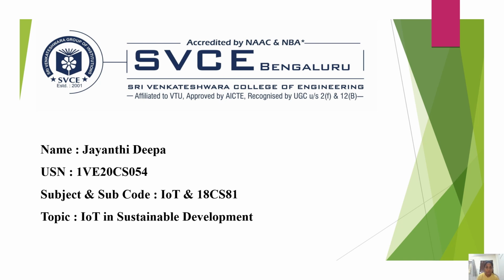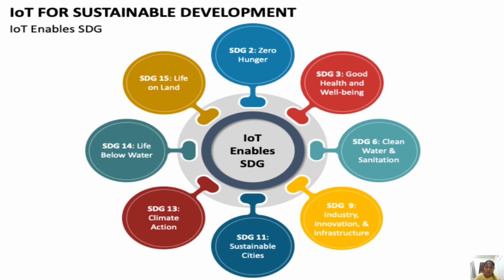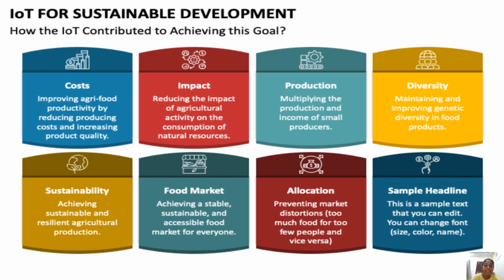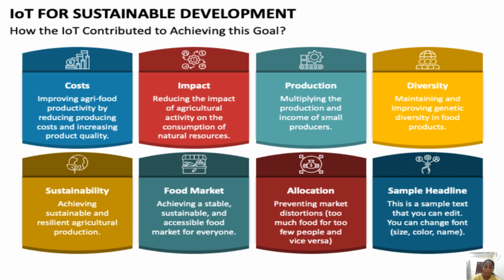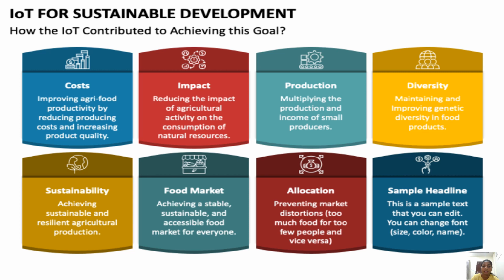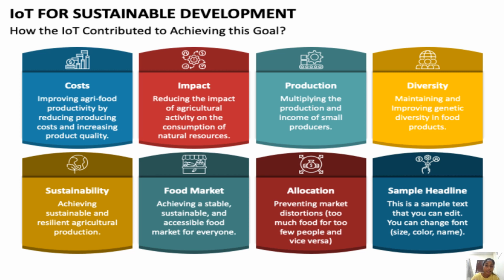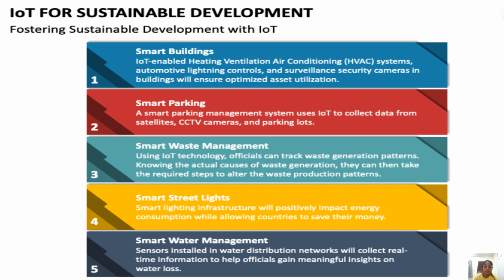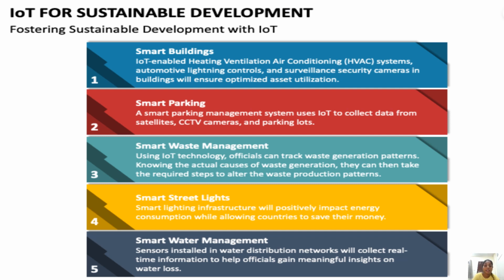IoT || 18CS81 || IoT in Sustainable Development